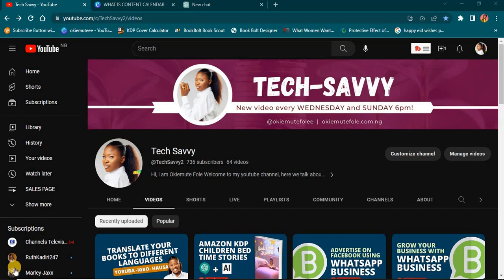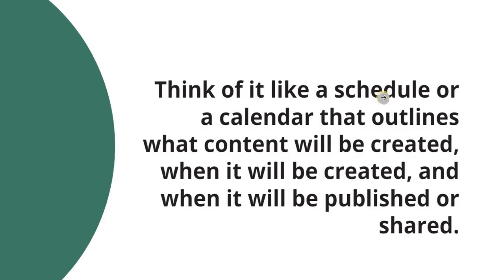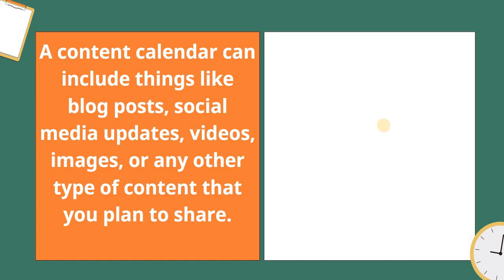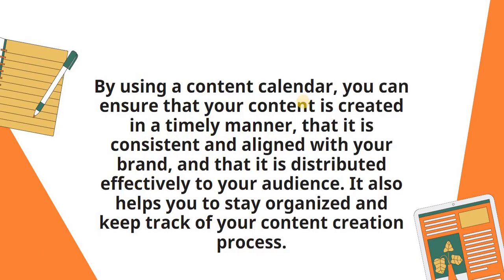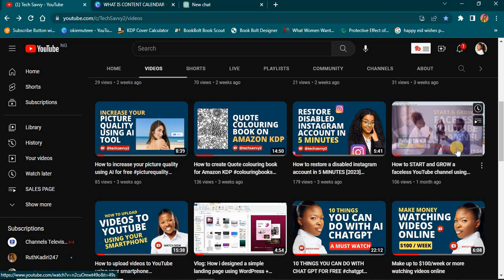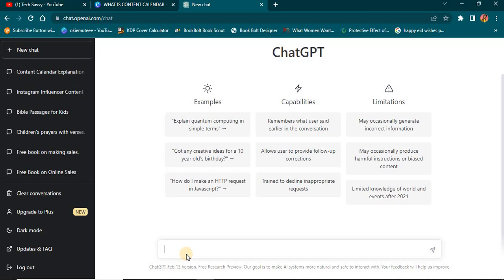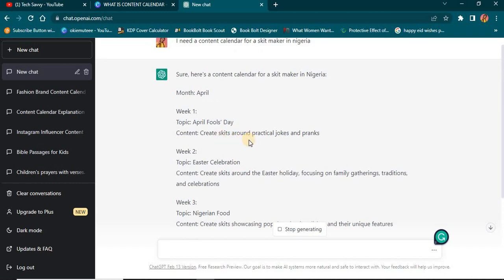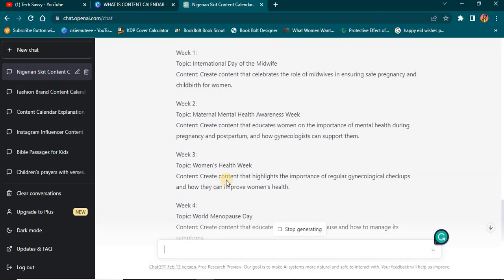HOW TO CREATE CONTENT CALENDAR THE EASY WAY USING AI IN 2021 [ULTIMATE GUIDE]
Hey guys this video will show you how to restore your disabled instagram account in 5 minutes for free